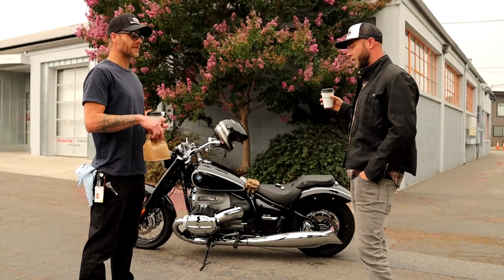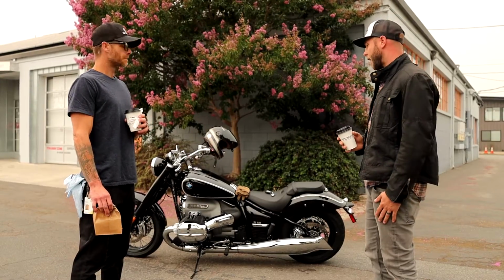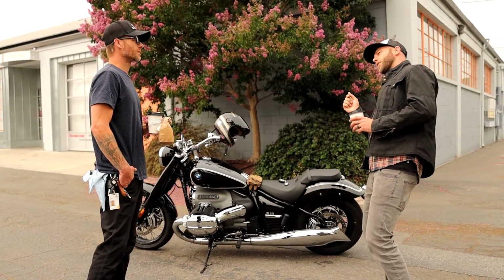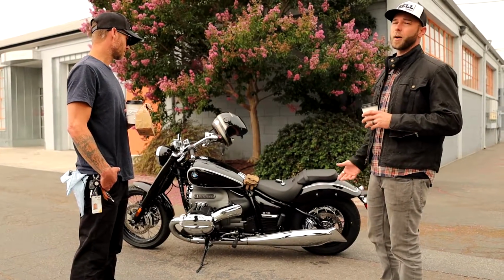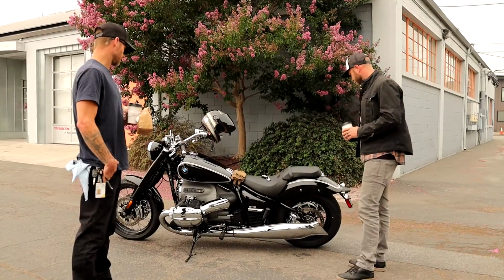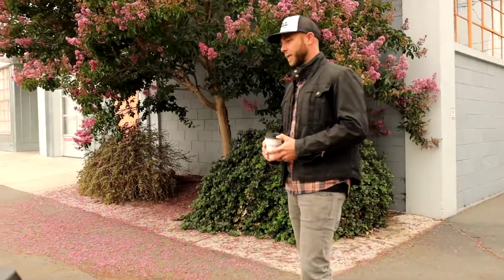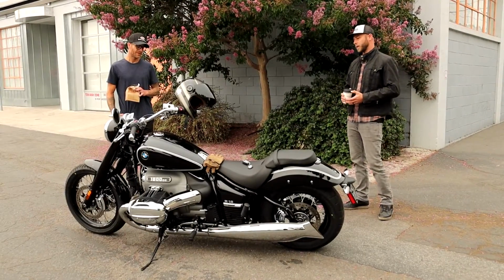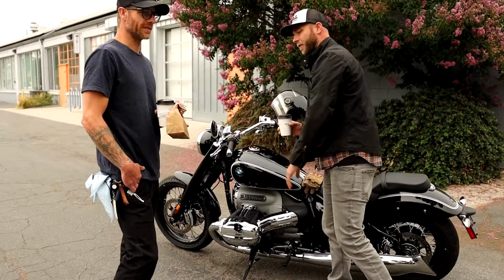BMWR18 Review - San Jose BMW